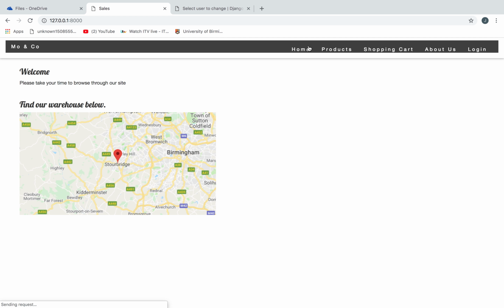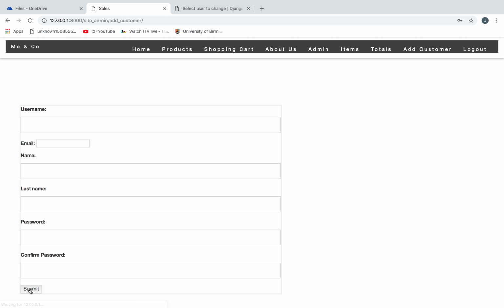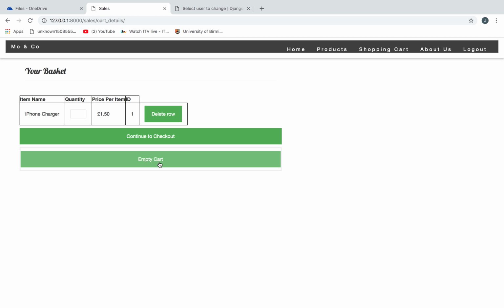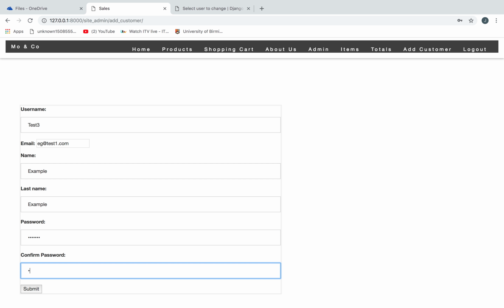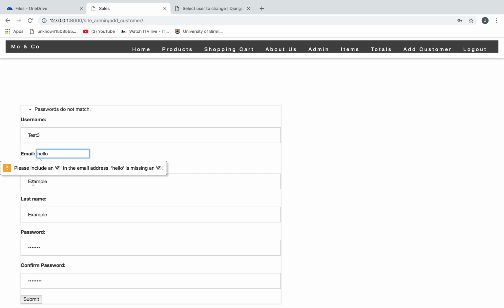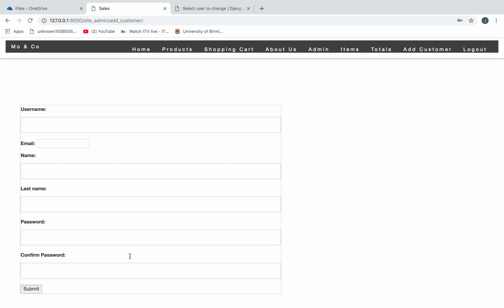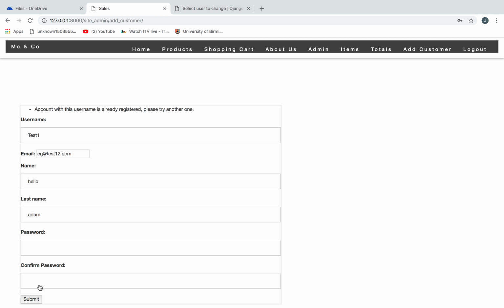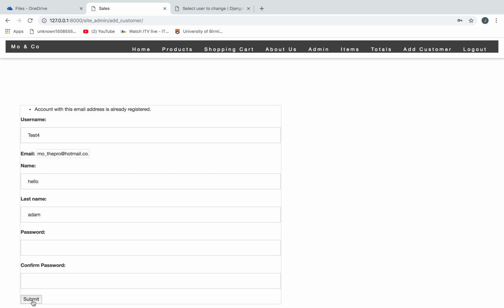Mohebola Adam - 174006 - Priceland - Test 2